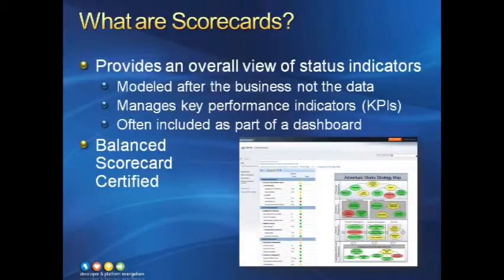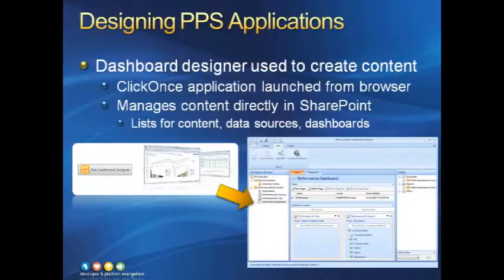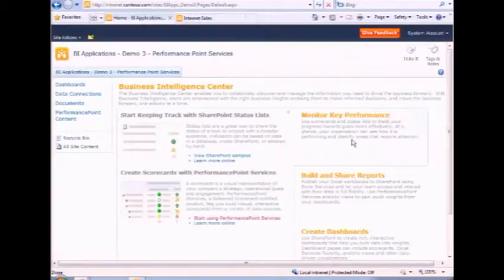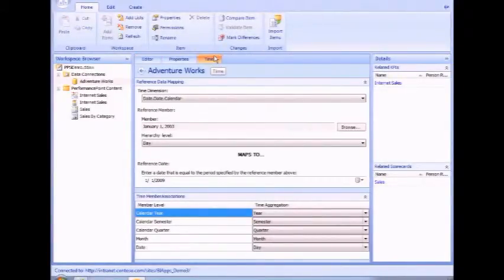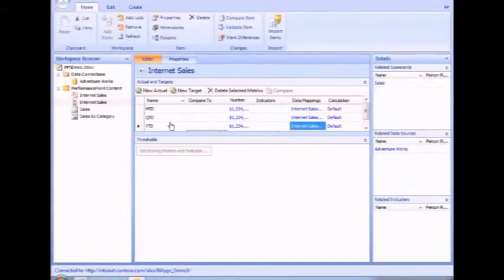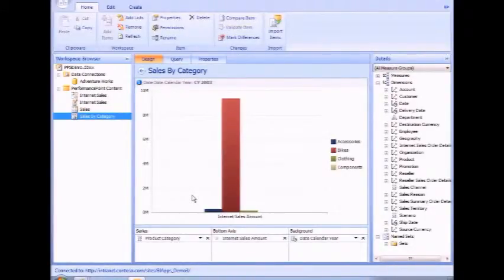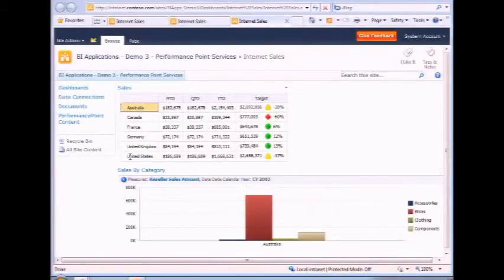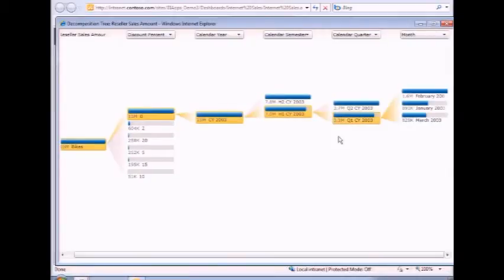SharePoint2010Developer PerformancePointServices PerformancePointServices 2MB kit